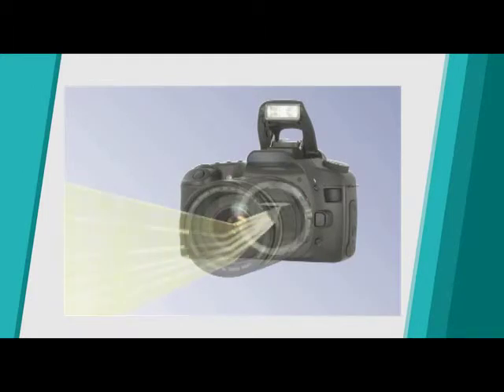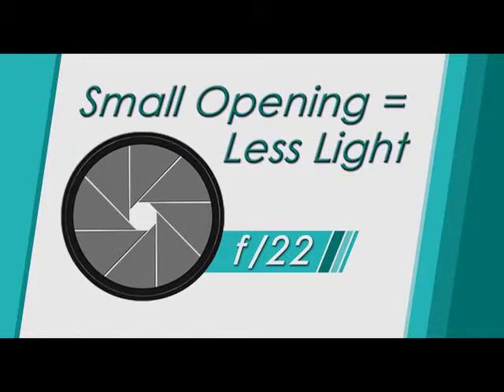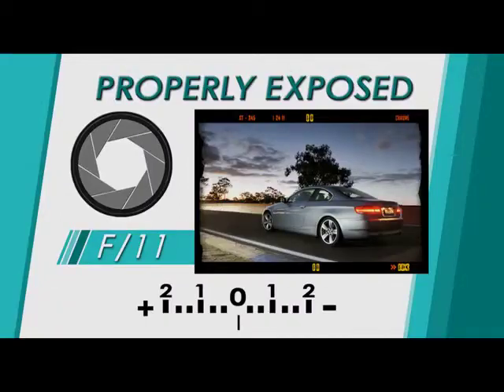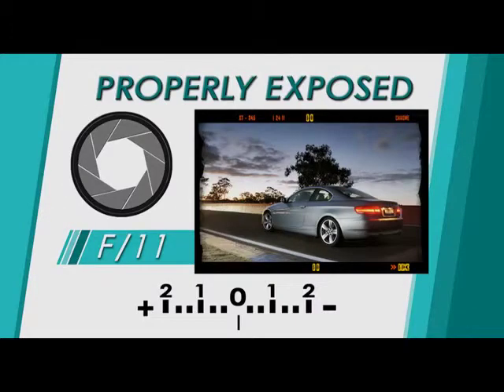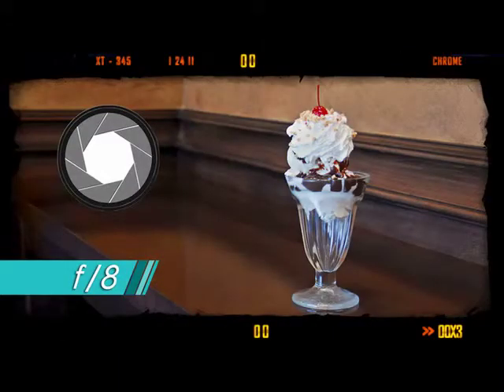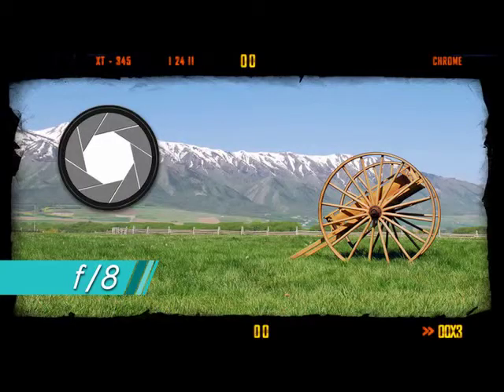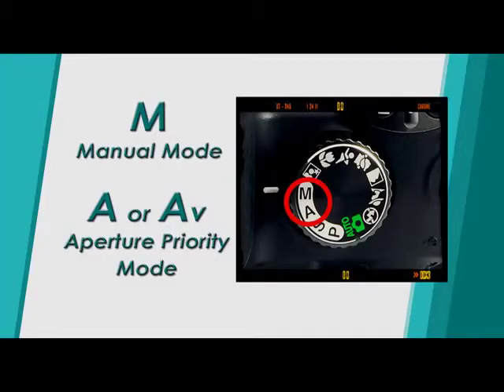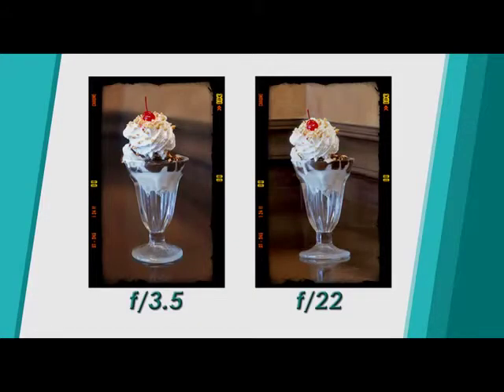Fundamentals of Digital Photography - Exposure 2